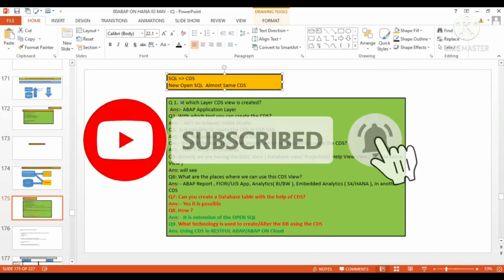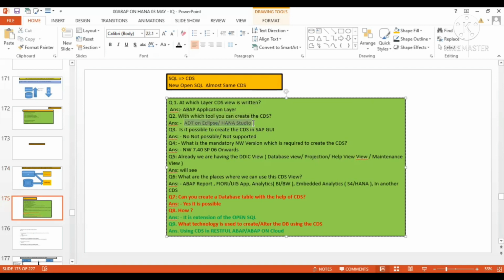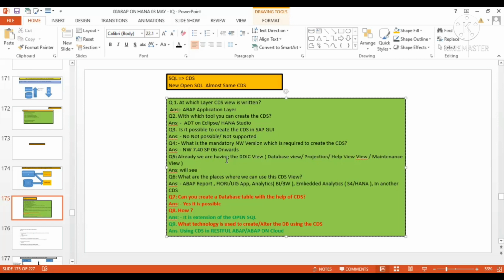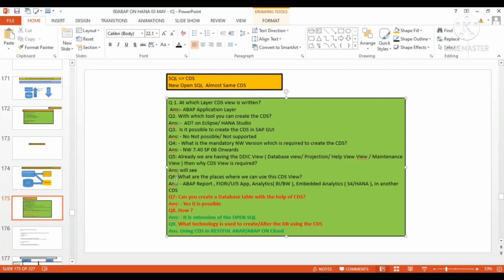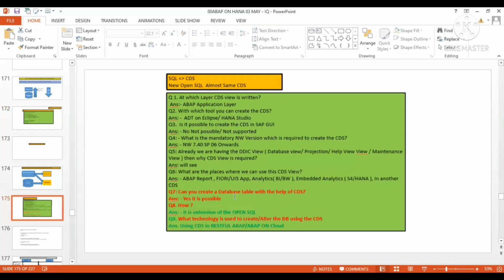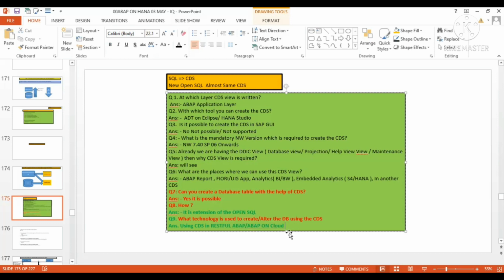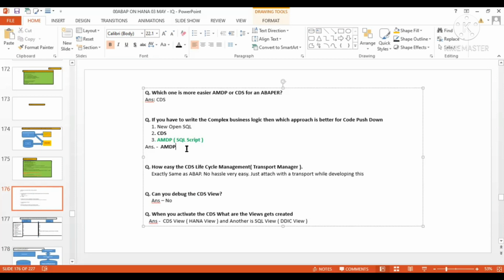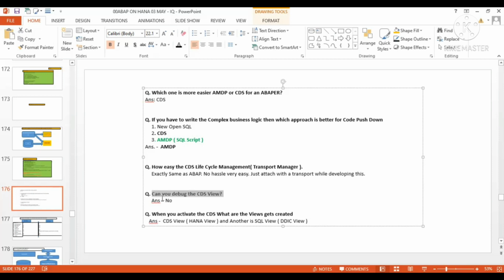Important Question on CDS